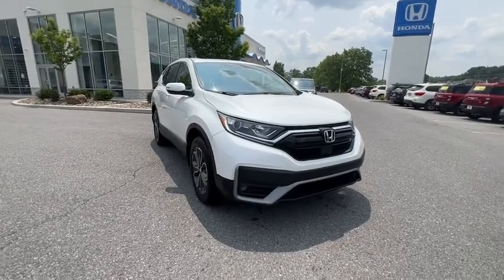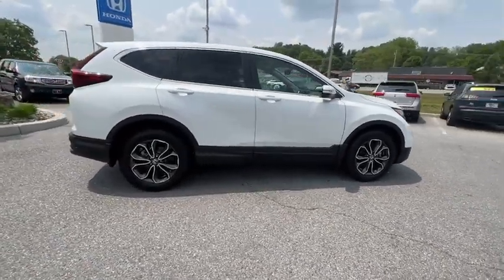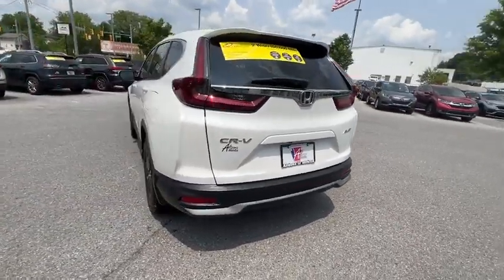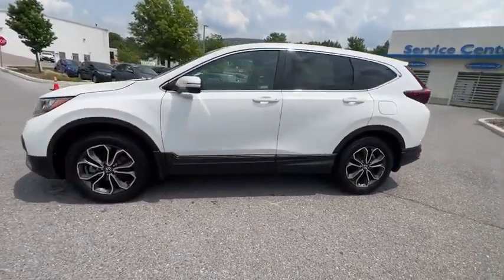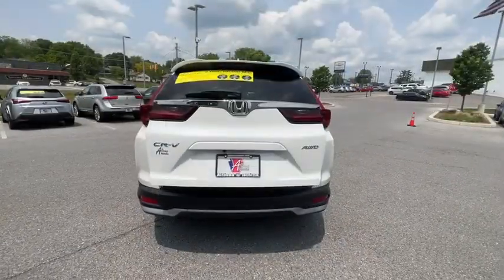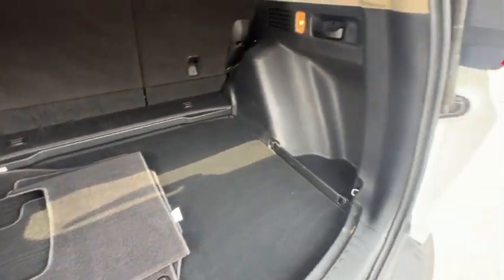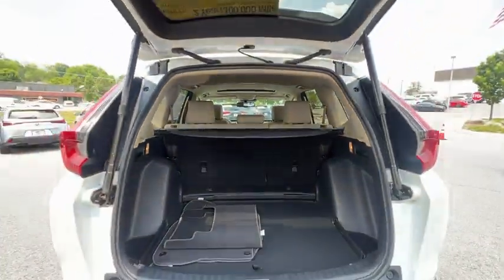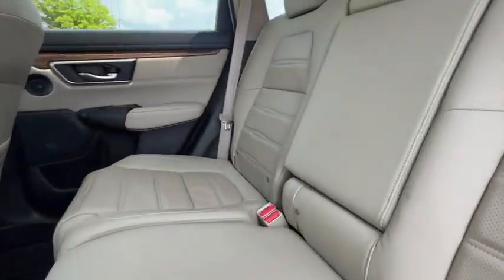2020 Honda CR-V Altoona, Bedford, Hollidaysburg, Tyrone, Huntingdon, PA UJ043385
Platinum White Pearl Used 2020 Honda CR-V EX-L available in Altoona, Pennsylvania at Altoona Honda. Servicing the Bedford, Hollidaysburg, Tyrone, Huntingdon, PA area.

Altoona Honda
201 Valley View Blvd

CARFAX One-Owner. **CERTIFIED** This 2020 Platinum White Pearl Honda CR-V EX-L AWD is well equipped and includes these features and benefits:brbrTimbrook Q-Certified Pre-Owned Details:brbr* Limited Warranty: 2 YEAR/100000 Powertrain Warrantybrbrbr* Vehicle History Reportbrbrbr* Roadside Assistance : Covers 2 day Rental Vehicle/ Alternate Transportation and no trip Interruptionbrbr* 85 Point Inspectionbrbrbr* see sales associate for details and limitations.brbrSo no matter where you go Timbook has you in good hands backed by Assurant!brbr27/32 City/Highway MPG Odometer is 15566 miles below market average!brbrbrWE MAKE IT EASY! Have a question or need more info? Let us know!